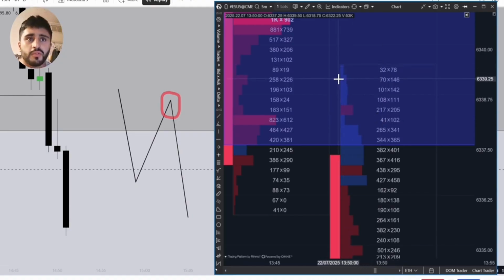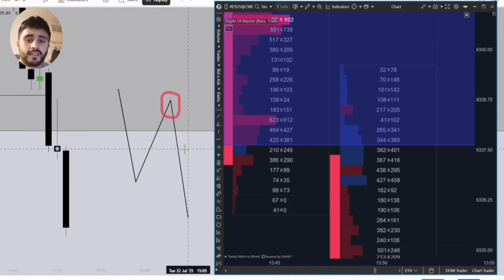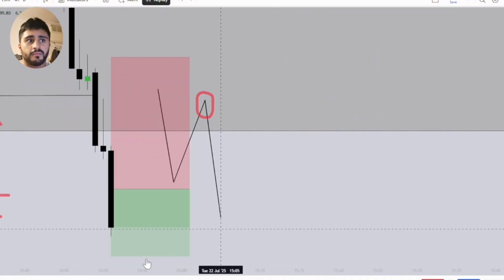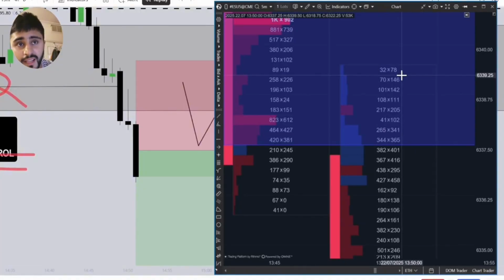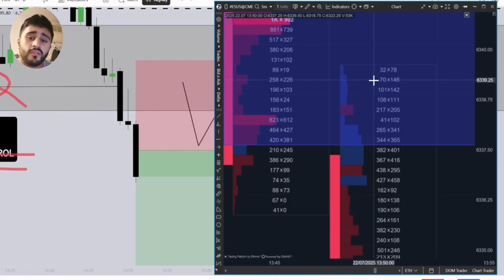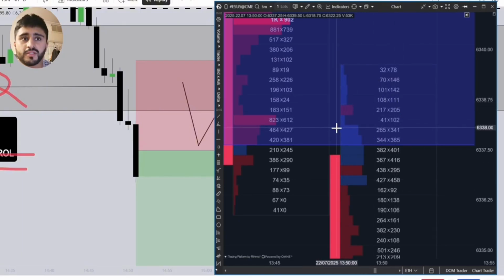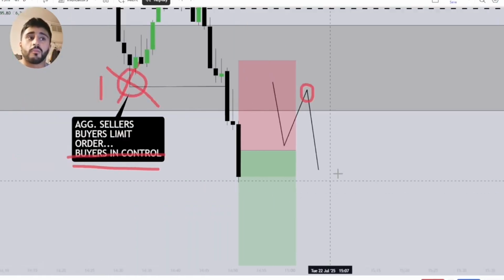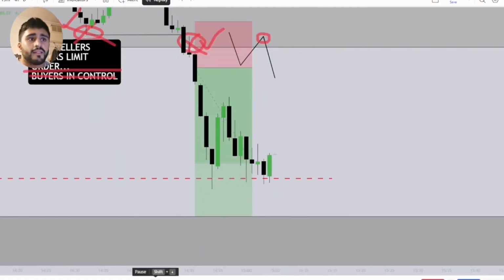Spotting a bearish break & retest to trade from